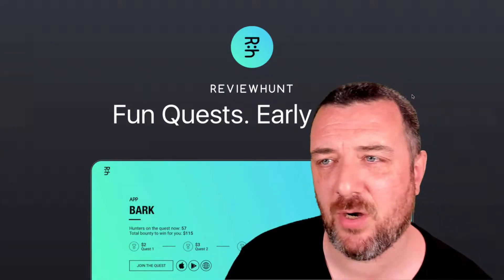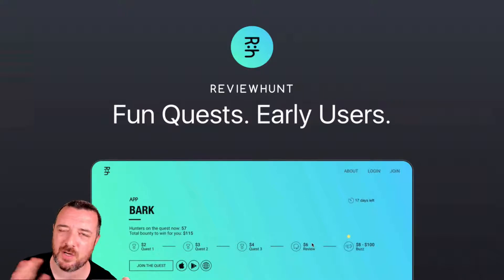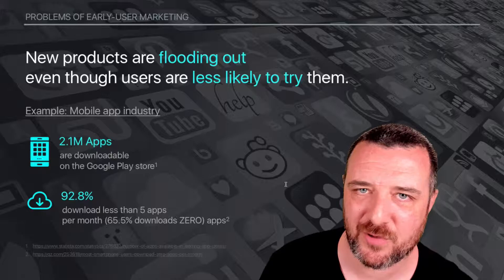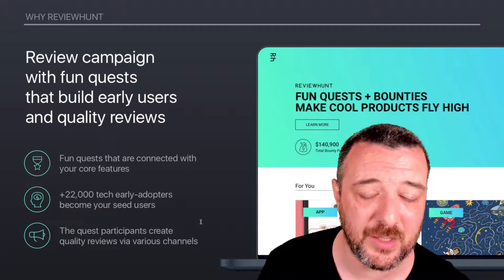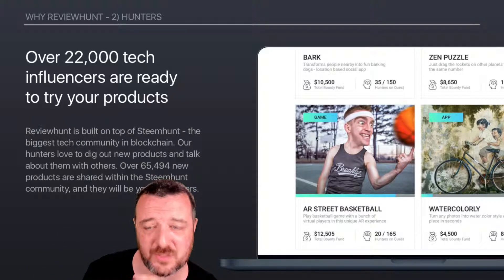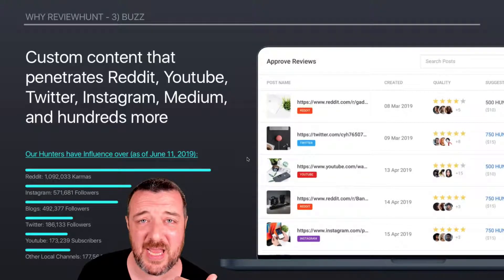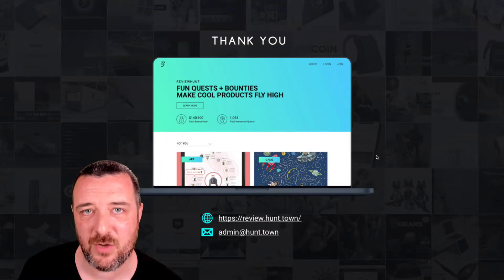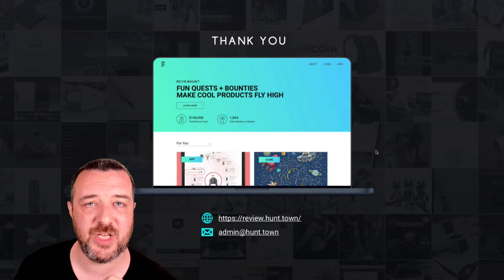review.hunt.town is coming, pitch deck review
I just wanted to take a coffee break stepping through the pitch deck of reviewhunt seeing as july is just around the corner! :)